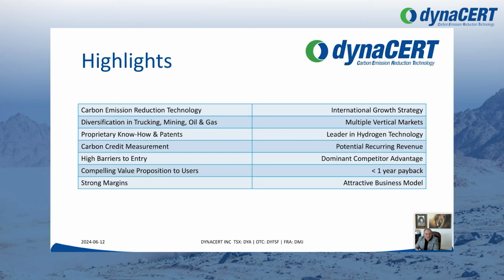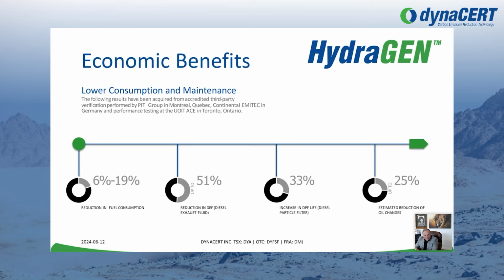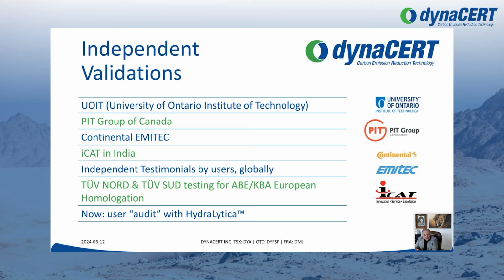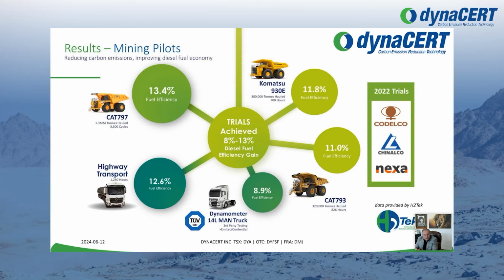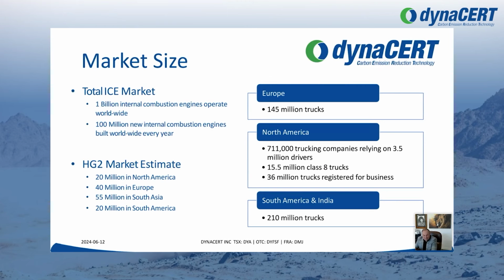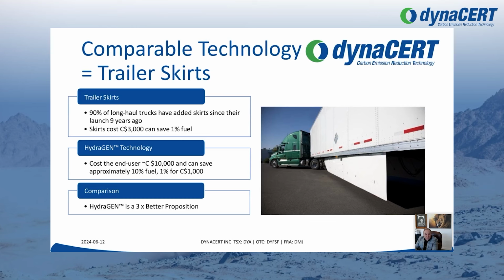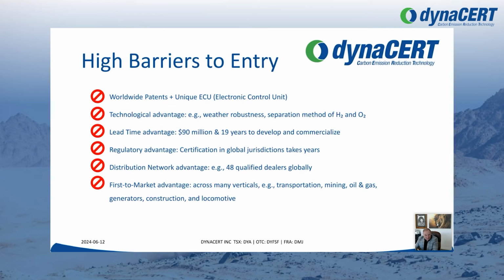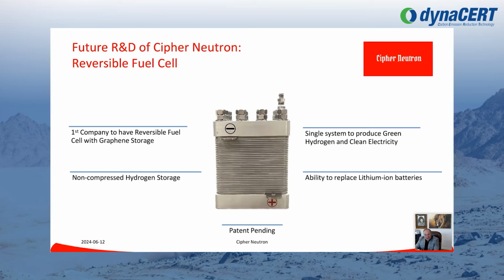dynaCERT Webinar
dynaCERT Webinar with Jim Payne, Chairman, CEO & Director
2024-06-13